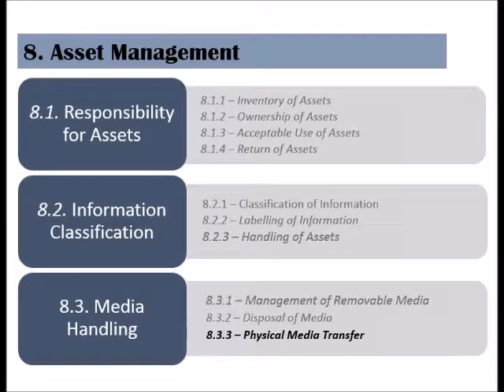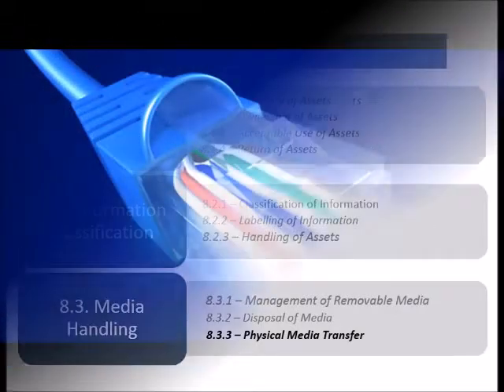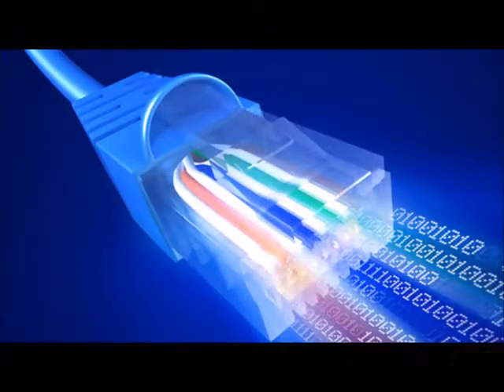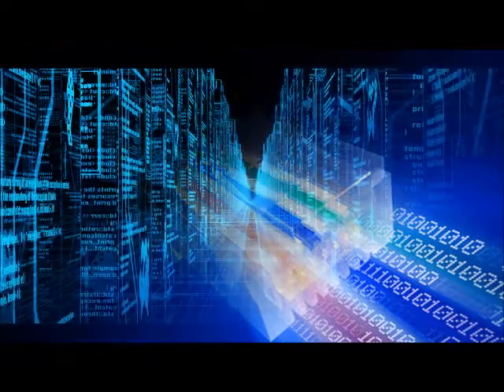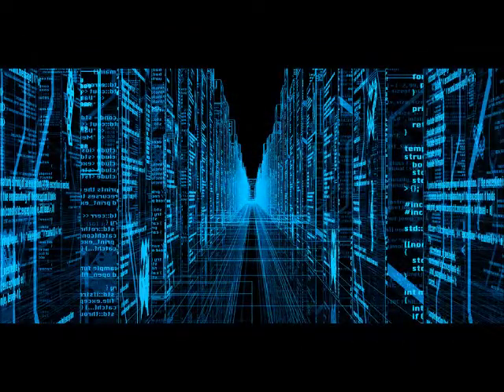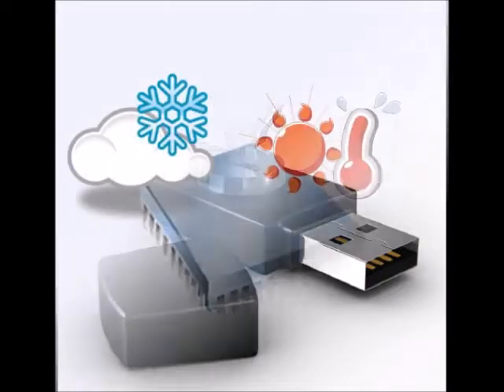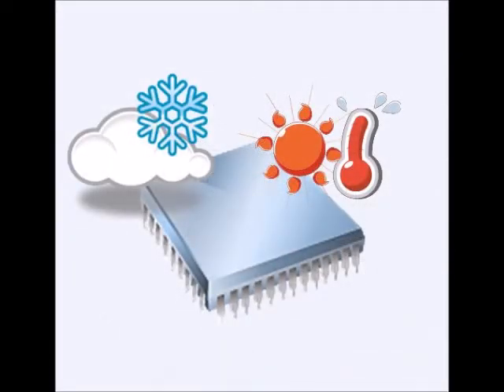ISO 27002 - Control 8.3.3 - Physical Media Transfer